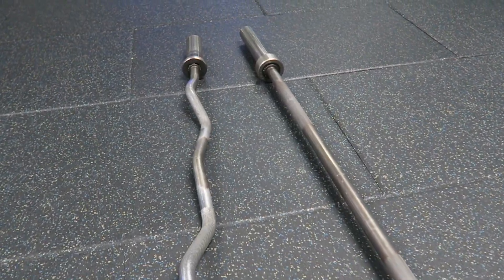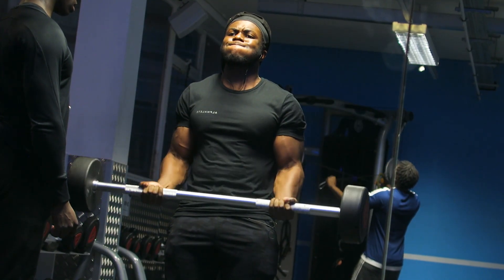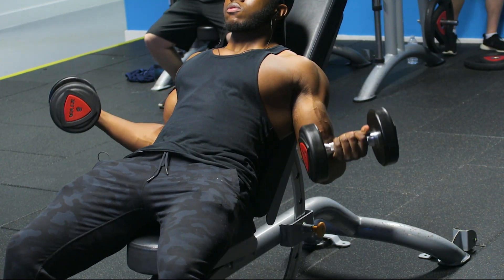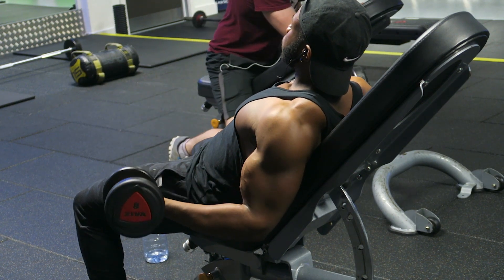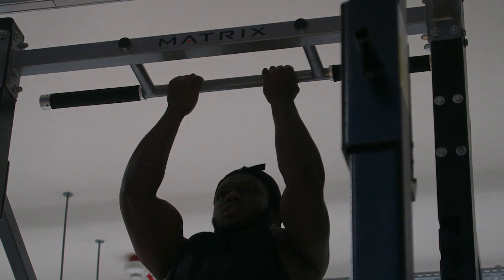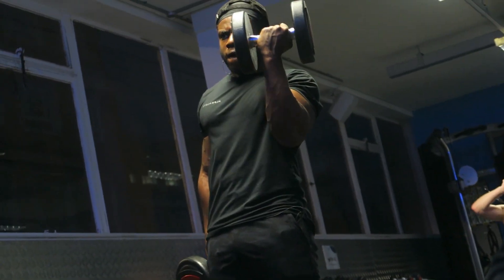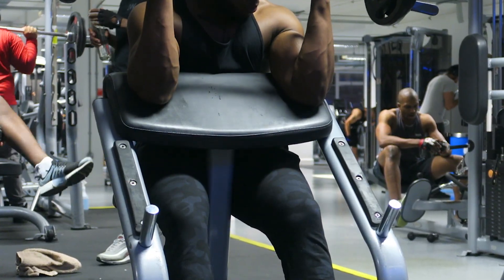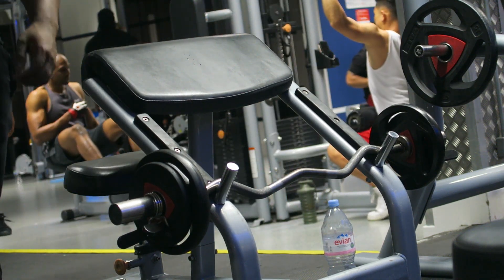5 Bicep Exercises You NEED To Be Doing (DETAILED ANALYSIS)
A lot of guys train biceps, but they tend to execute the exercises wrong. In this video I show you 5 great bicep exercises I use which I think will help you out loads ! Other bicep exercises not mentioned in this list doesn't mean that they're not effective, these are just 5 that I chose which I think are cool and have benefited me. So give these a shot an incorporate them in your arm day.